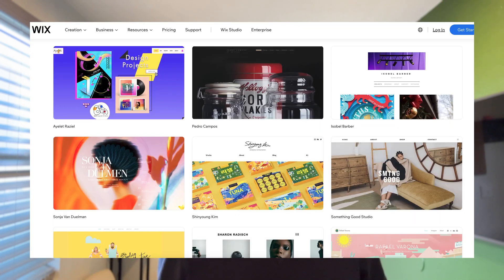How To Build a Marketing Data Analyst Portfolio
Get a free guide on "5 signs a marketing analyst job is a fit for you" by joining my email newsletter for exclusive tips on how to get this job

Looking to build a marketing data analyst portfolio? In this video, we'll show you step-by-step how to create a portfolio that showcases your skills and experience in data analysis and marketing to land a marketing data analyst career. Start building your portfolio today! I will explain how you can build a portfolio to get a job as a marketing data analyst without a degree in marketing. I have learned what skills matter most, what don’t, and how to demonstrate that for hiring managers in the best way over years of working in the field and being part of hiring interviews for marketing data analytics jobs. Stick around because you may be surprised at what you think may matter that doesn’t really. This is your marketing data analyst roadmap, free of charge.